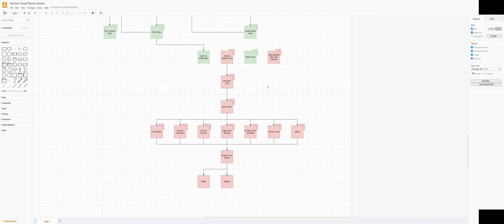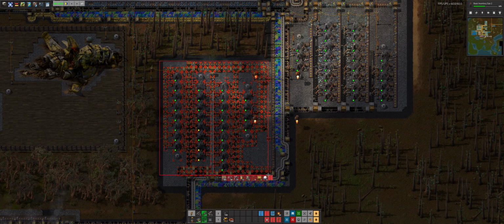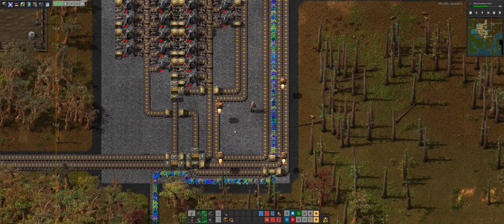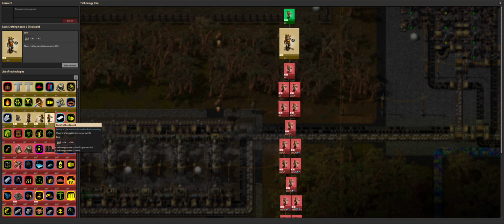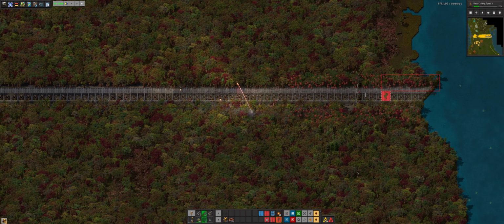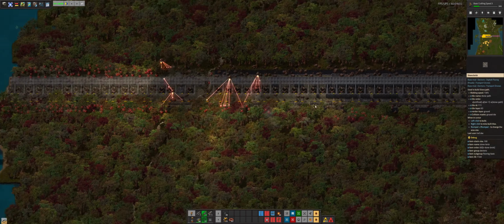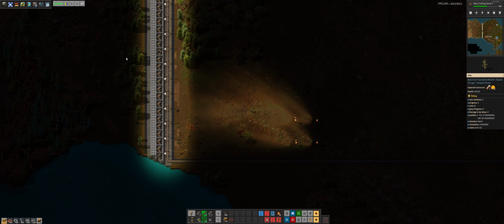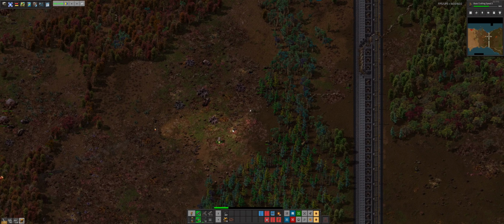Factorio Rampant Pyanodon - S02E02 - Exploring East, Pushing back against the Northern Biters!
The factory must grow! I'm playing Factorio with both the Pyanodon & Rampant modpacks! I create edited videos to cut out all of the boring parts & add to my timelapse map every hour. (Every 30 mins for Season 01)

Pyanodons Modpacks: Overhauls entire game, turns logistical challenges, production chains, & byproduct management to 11.
Rampant Modpacks: Creates a large variety of biters, gives them better AI & tactics, and then gives you more weapons to deal with the new diversity.

New Episodes Friday 3PM PST!